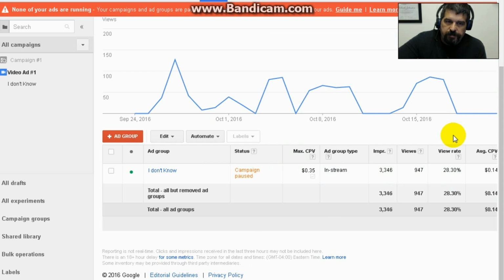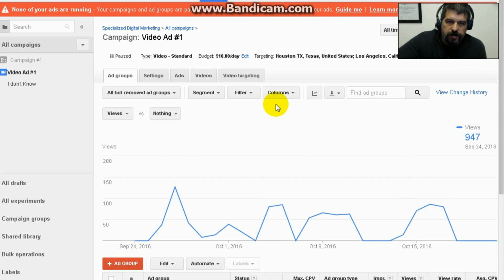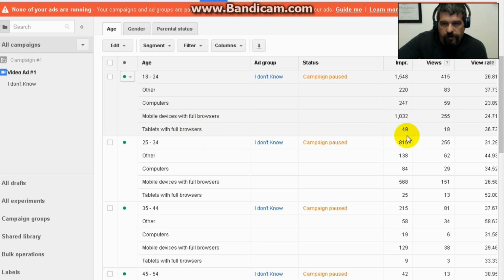Using YouTube Video Ads To Promote Indie Music - Case Study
In this video I take a look at how I targeted a real music video to reach its ideal market and the results of same.

My friend Erie Ave was kind enough to allow me to use his campaign as an example.